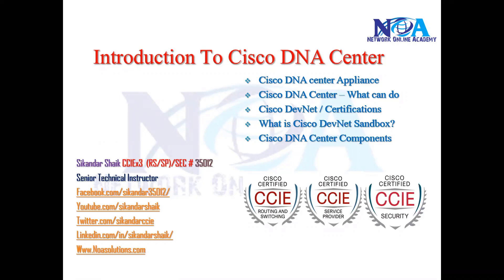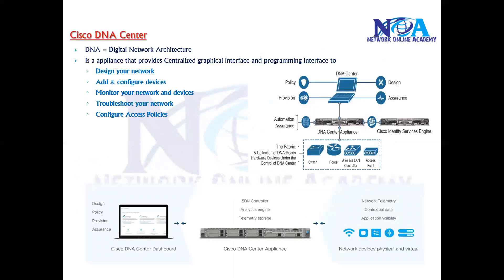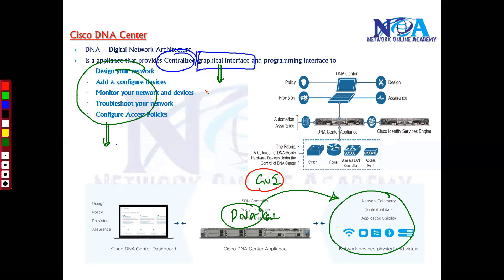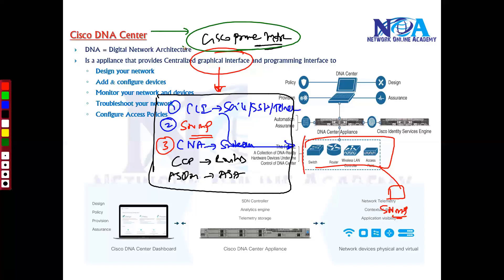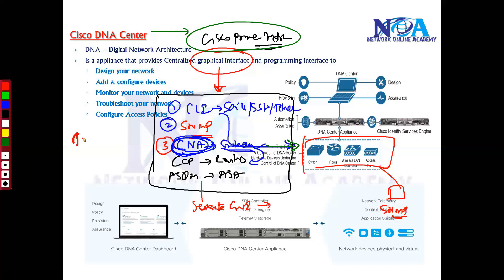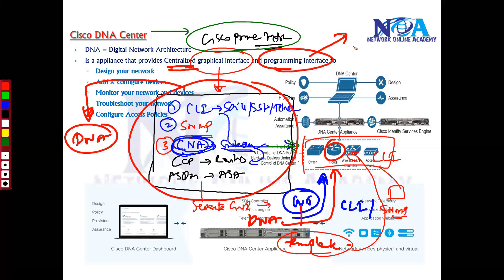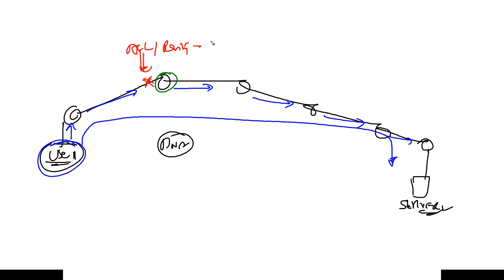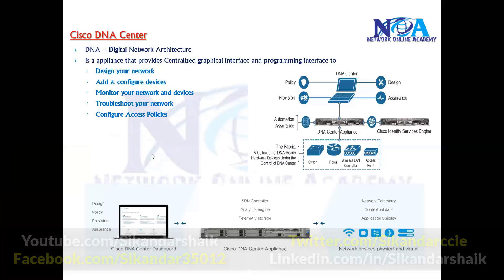"Cisco DNA Center: Revolutionizing Network Management!"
Managing modern networks efficiently requires automation, AI-driven insights, and centralized control. Cisco DNA Center is transforming network management by offering an intelligent, automated, and secure platform for enterprises. In this video, we explore how Cisco DNA Center is revolutionizing network operations and making IT teams more efficient than ever.

What You’ll Learn in This Video:
✅ What is Cisco DNA Center?
✅ Key Features and Benefits of DNA Center
✅ How AI and Automation Enhance Network Operations
✅ Intent-Based Networking and Centralized Management
✅ Real-World Use Cases and Deployment Scenarios
✅ How Cisco DNA Center Improves Security and Compliance
✅ Best Practices for Implementation

Cisco DNA Center is an advanced network management and automation platform that enables IT teams to deploy, monitor, and troubleshoot networks with ease. It provides features such as AI-driven analytics, policy-based automation, software-defined access (SD-Access), and assurance services to optimize performance and security.

With the increasing complexity of enterprise networks, manual configuration and traditional monitoring are no longer sufficient. Cisco DNA Center offers proactive troubleshooting, intelligent insights, and automated remediation, ensuring seamless network operations. Whether you are a network administrator, IT manager, or Cisco certification aspirant, understanding Cisco DNA Center is crucial for staying ahead in the networking industry.

🔹 Cisco Certification Aspirants (CCNA, CCNP, CCIE)
🔹 IT Managers & System Administrators
🔹 Enterprises Looking to Automate Network Management